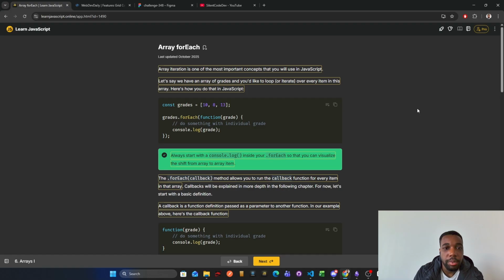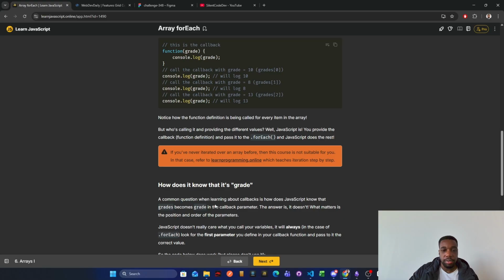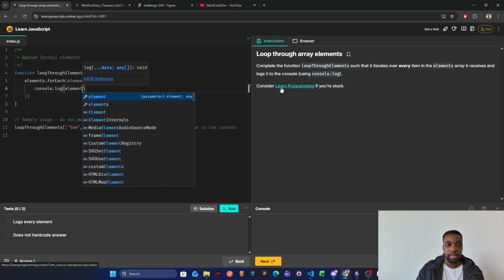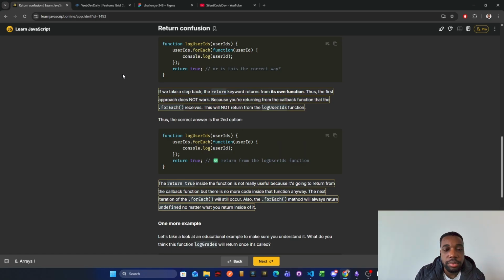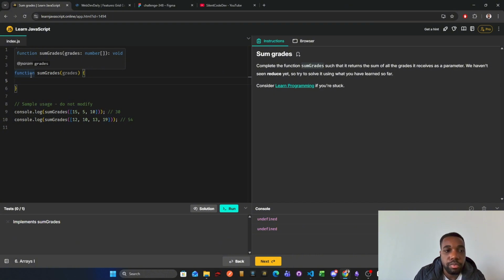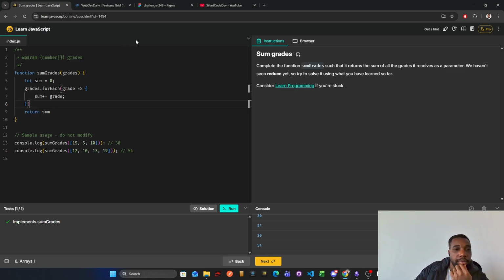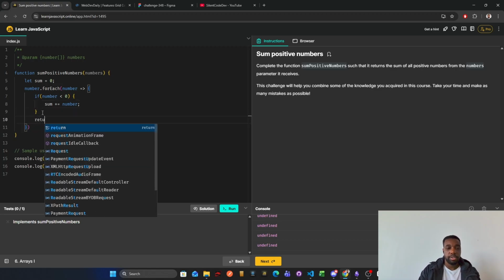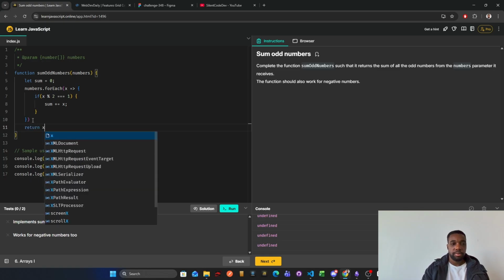Becoming a Frontend Developer From Zero — Day 70 | Arrays | Part 8